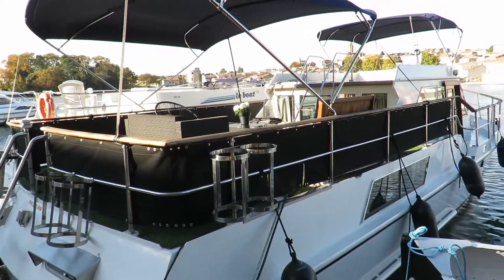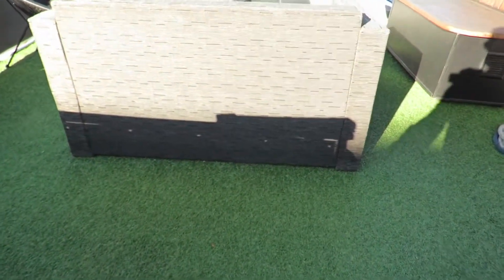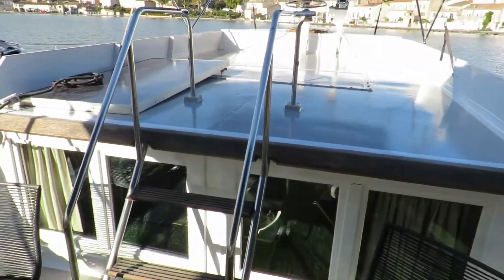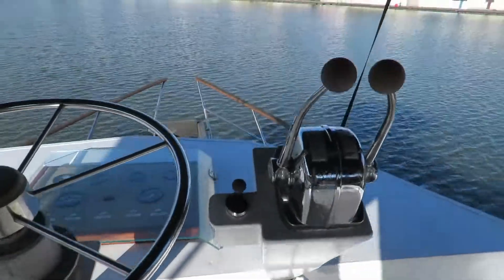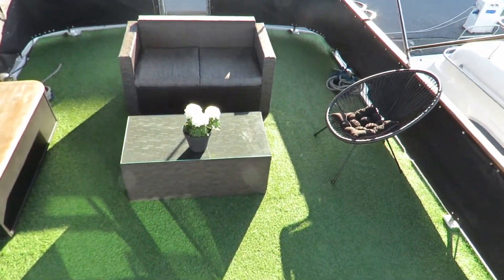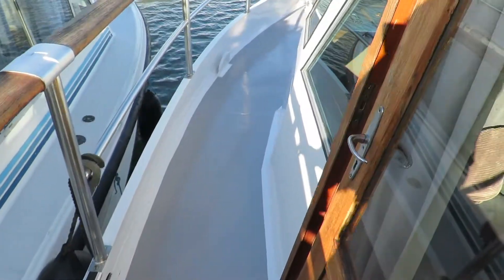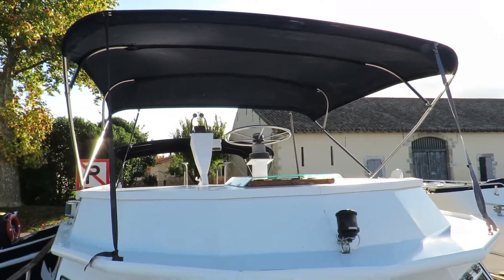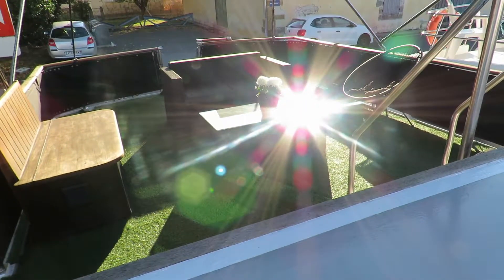BEACHCRAFT TRAWLER double helm - Boatshed - Boat Ref#305527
BEACHCRAFT TRAWLER double helm for sale with Boatshed Midi Canals Photos and video taken by Boatshed Midi Canals